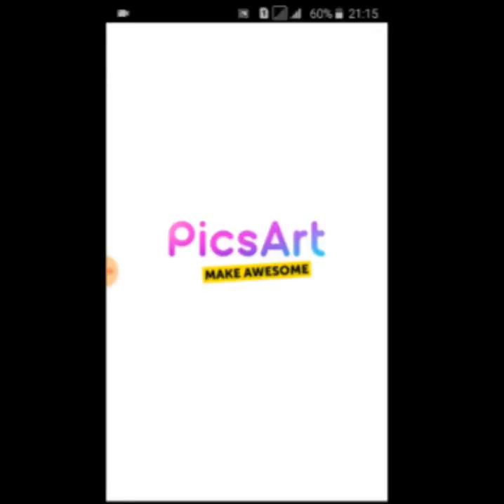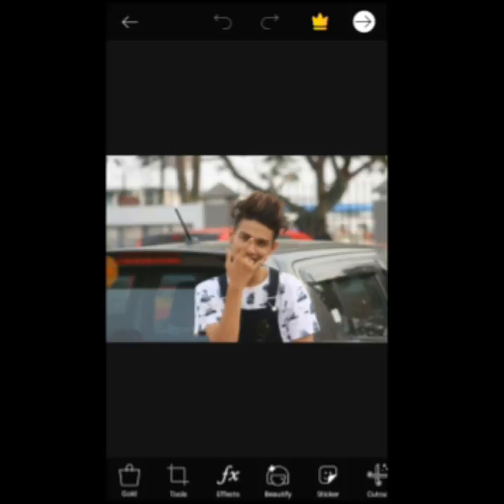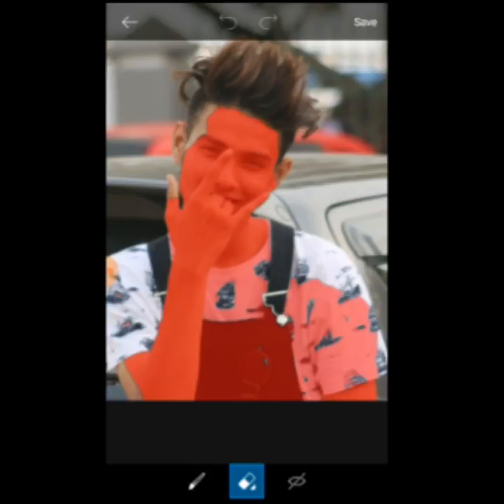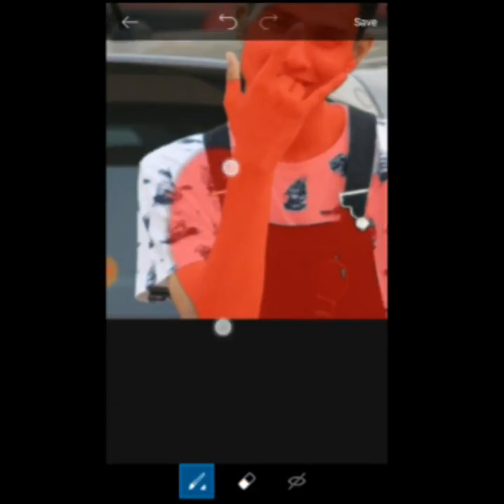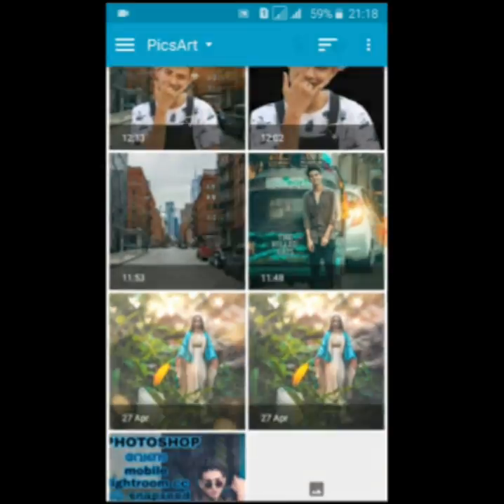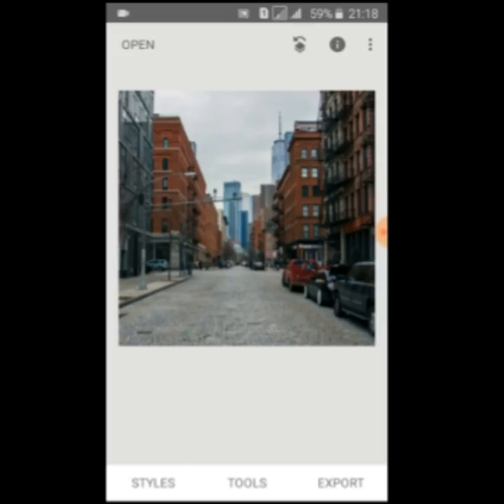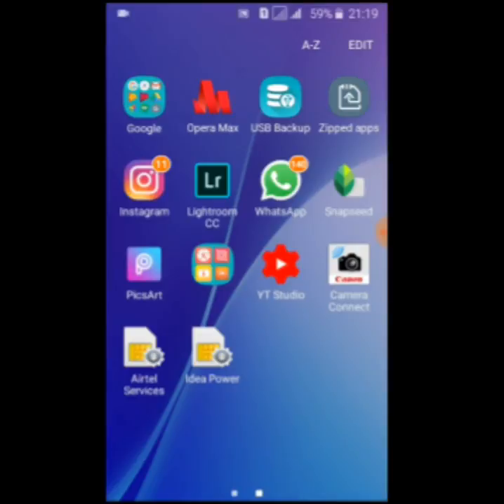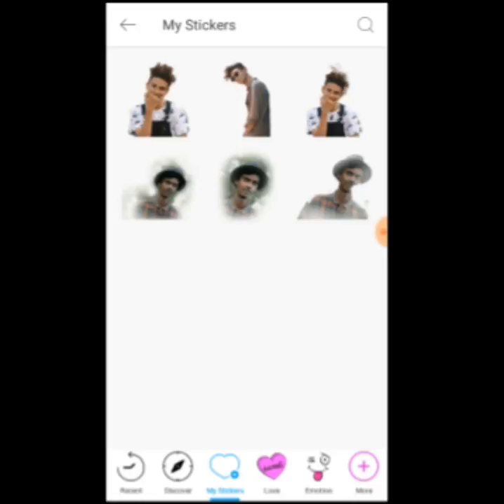How to change background in picsart | editing tutorial | malayalam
how to change the background in picsart

editing tutorial

picsart
lightroom cc